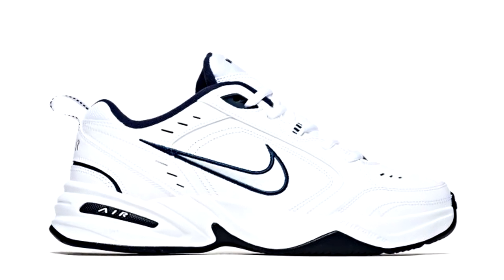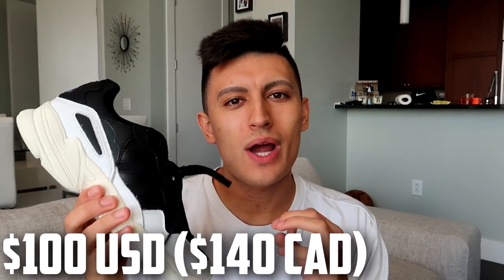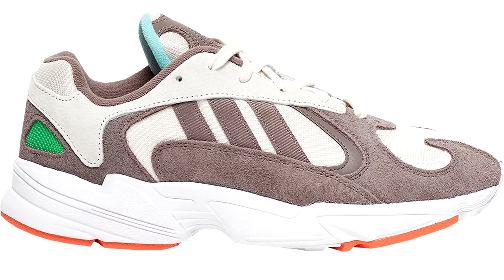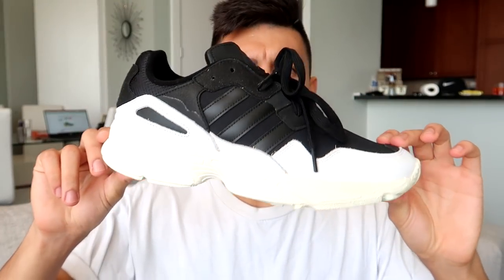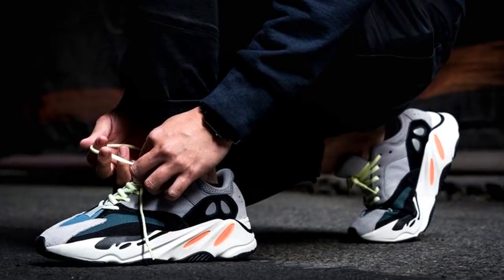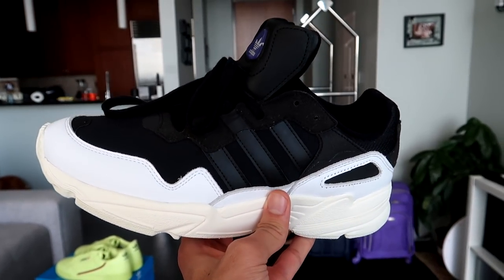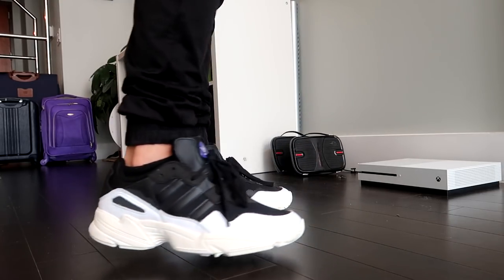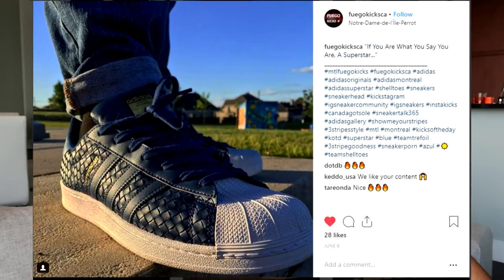Best $100 DAD SHOE? Adidas Yung-96 Review and On-Feet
Today we review what might be the best $100 Dad shoes of 2018! The Adidas Yung-96. The Yung 96 sneakers are inspired by adidas's archive and sneakers like the adidas Yung-1 and Adidas Falcon.
Links to buy Adidas Yung-96